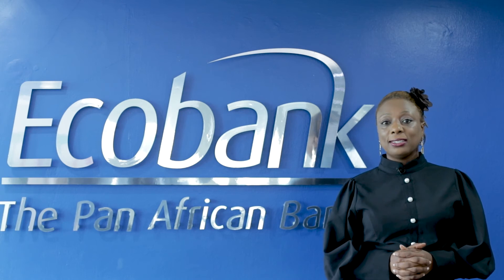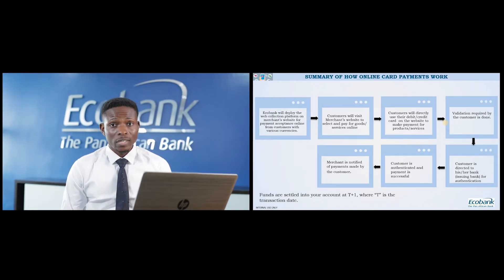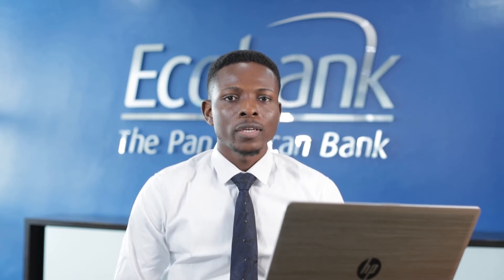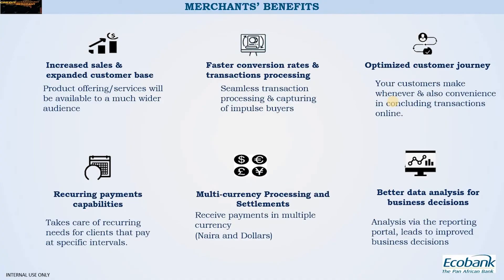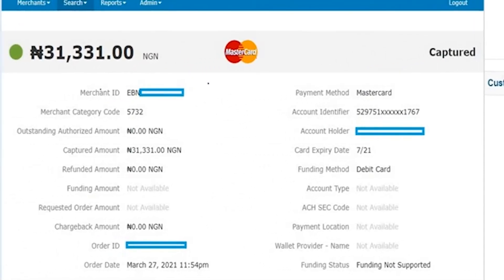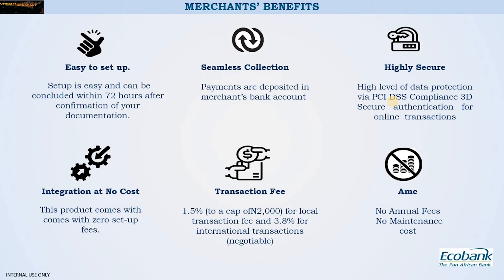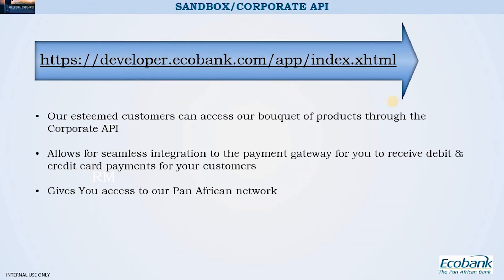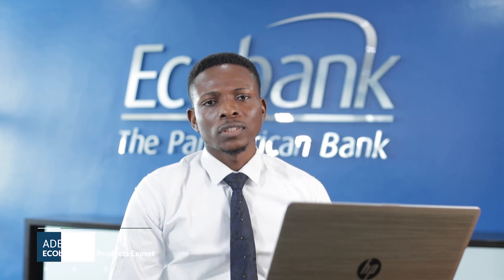Ecobank Web Products Masterclass